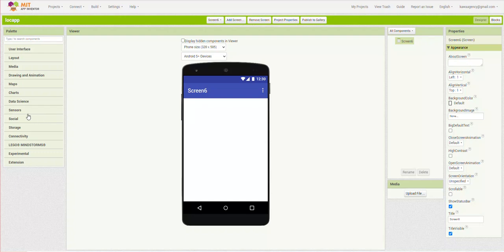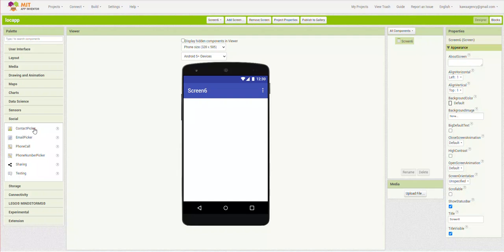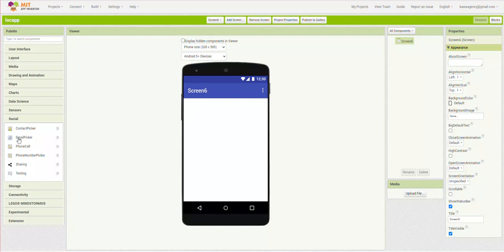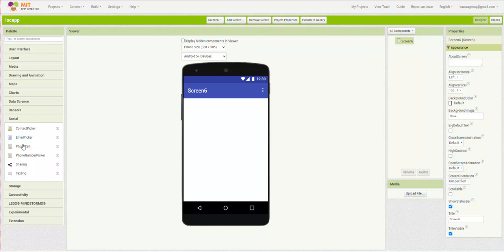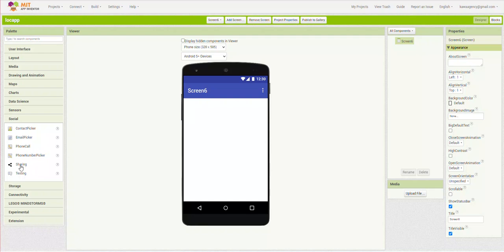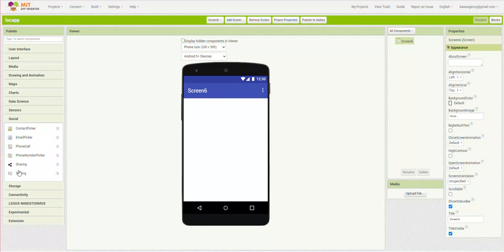Build Chat & Sharing Features in Your App! 💬 MIT App Inventor Social Elements Explained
Turn your simple app into a social experience!
In this exciting tutorial, we explore the Social elements in MIT App Inventor, showing you how to add texting, email, and sharing options.
From community alert systems to study group apps — learn how to connect users instantly and make your innovation interactive.